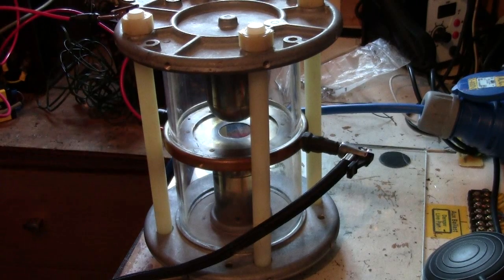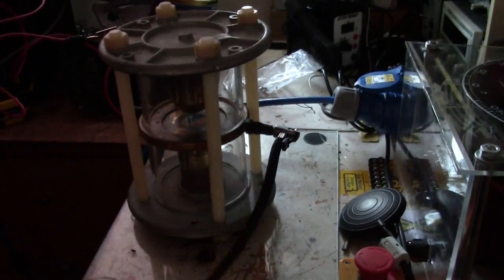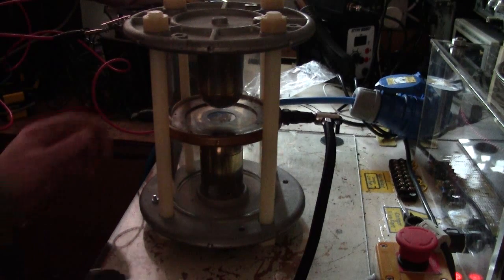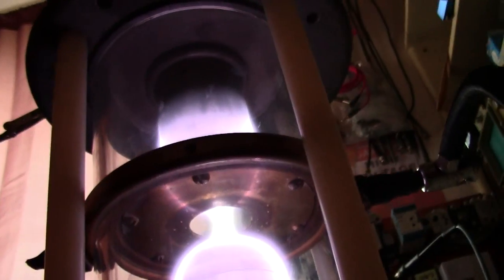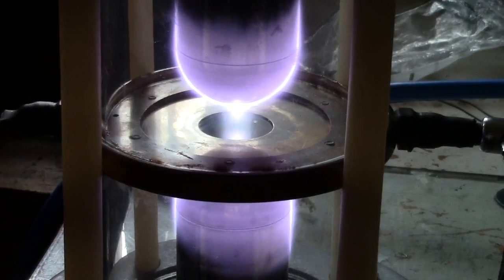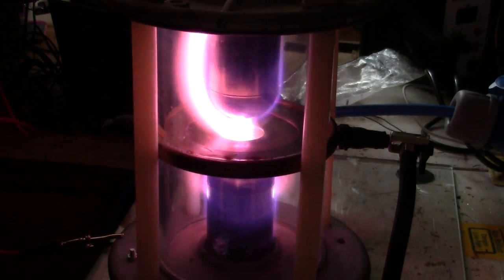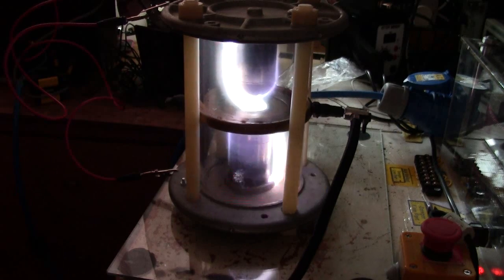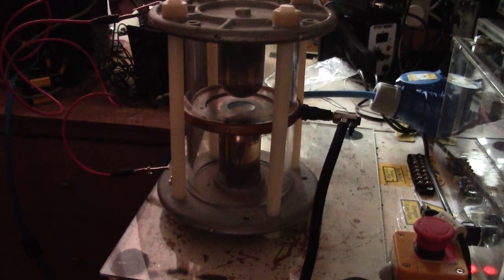Military spark gap VERY STRANGE .KNOW WHAT IT WAS USED FOR ?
DOES ANYONE KNOW WHAT THIS WAS USED FOR ? ! DON'T TRY THIS AT HOME !!!